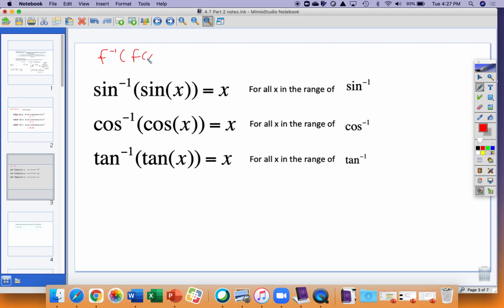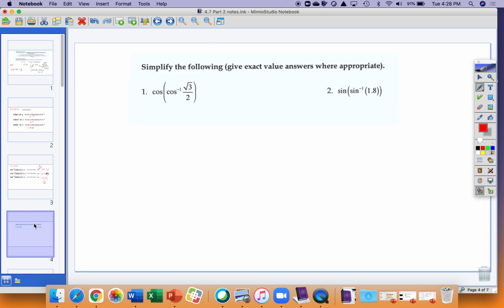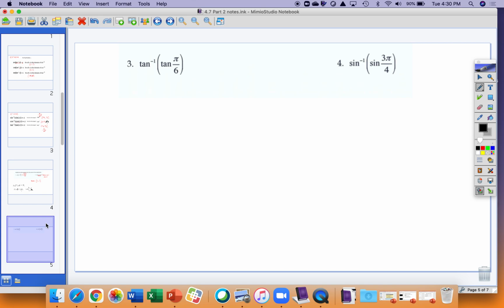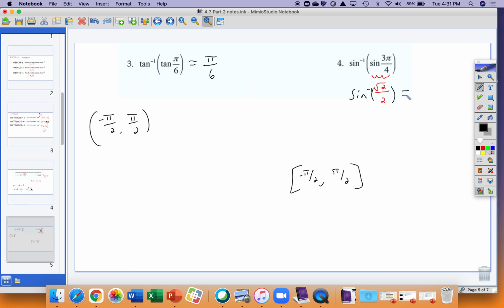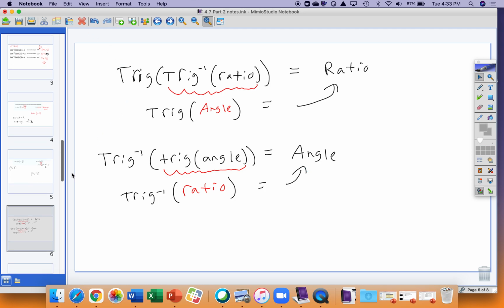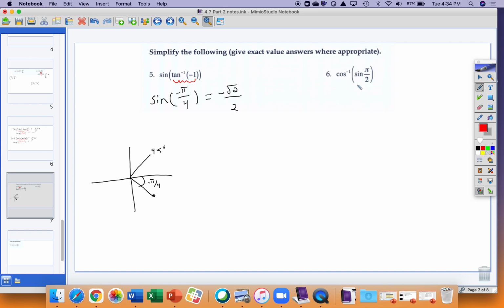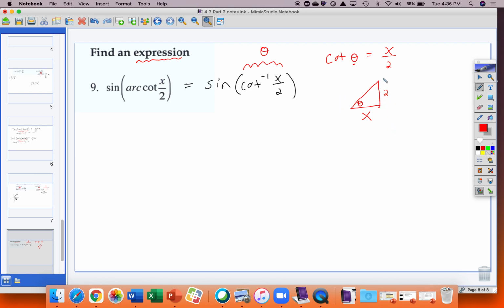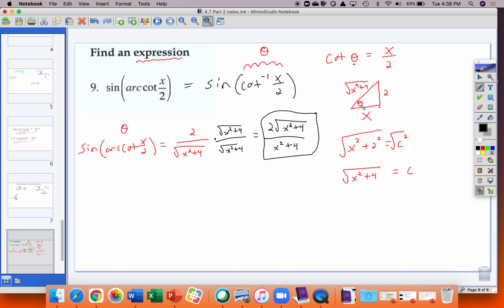4 7 Part 2 B